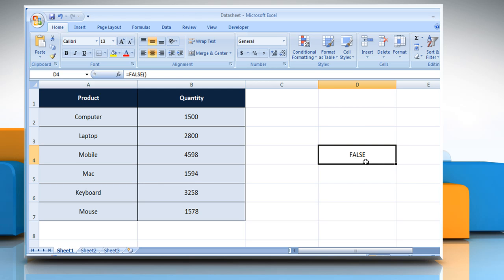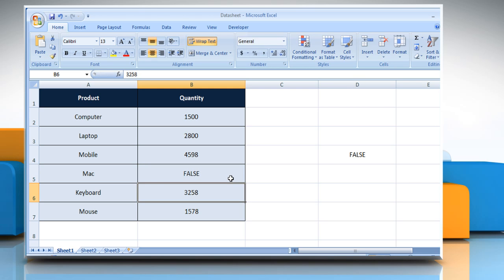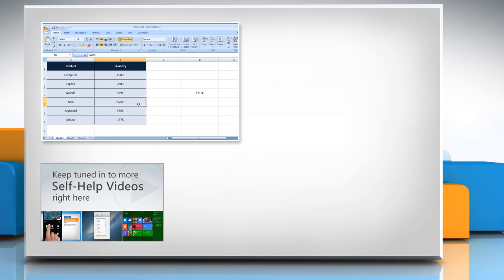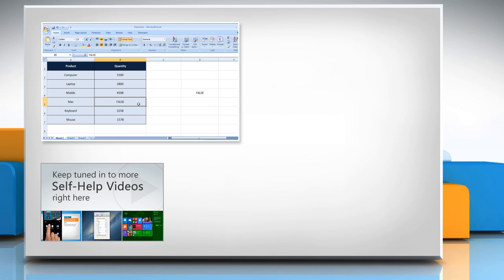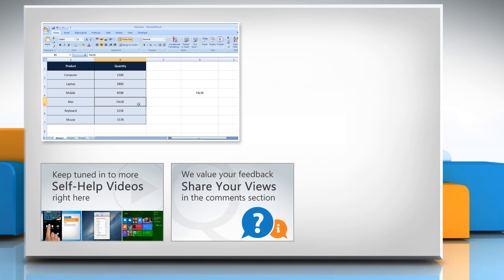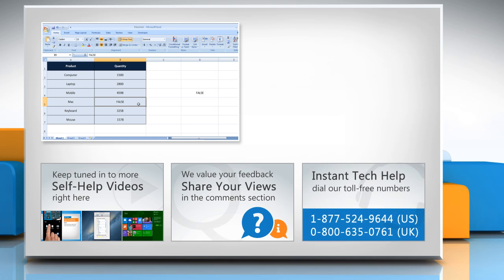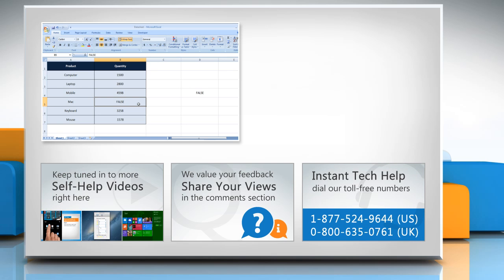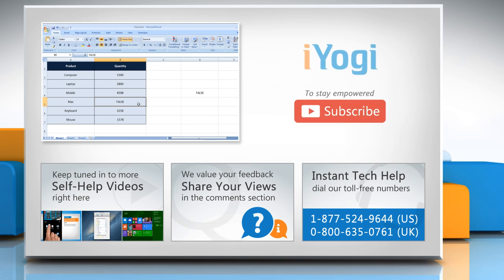How to use the FALSE Function in Excel :Tutorial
The Microsoft® Excel False function returns the logical value FALSE. Looking for methods to use the FALSE Function in Microsoft® Excel, just follow the easy steps shown in this video.